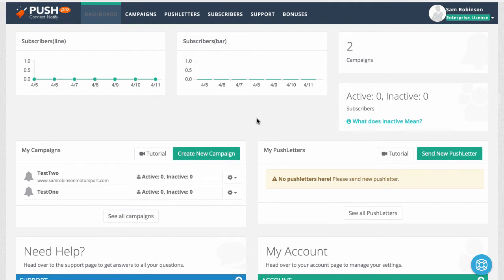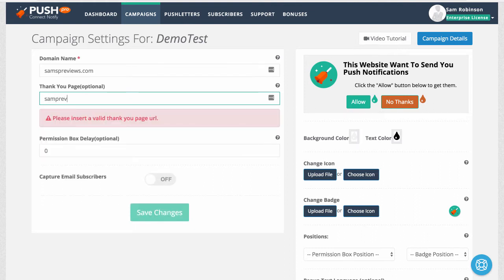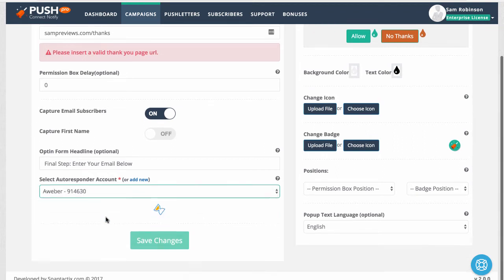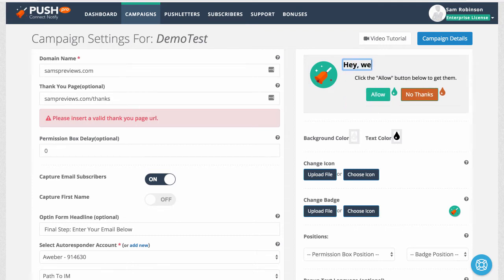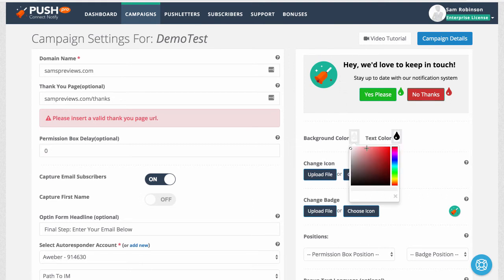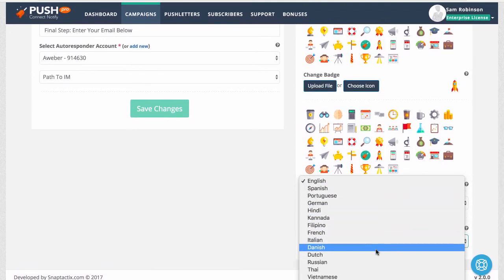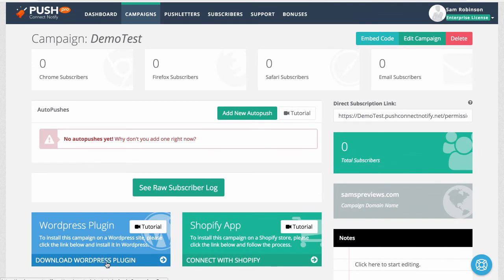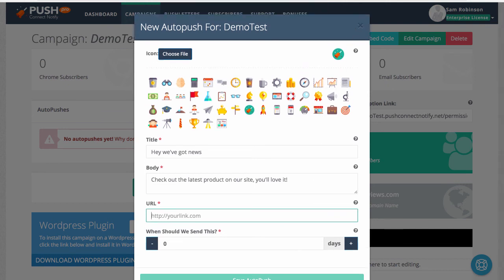SamR Push Connect Notify 2017 Demo + Walkthrough